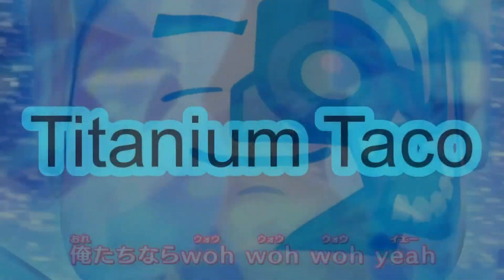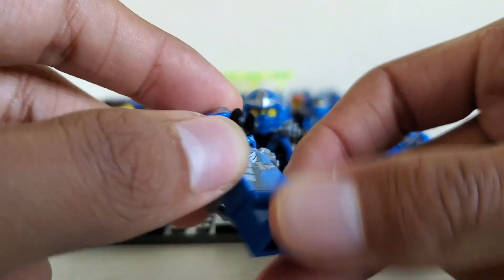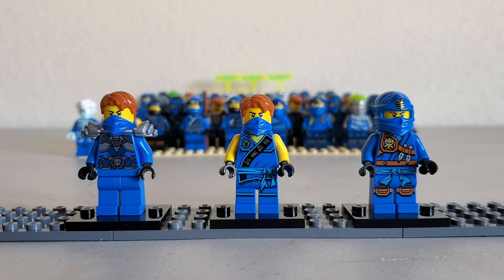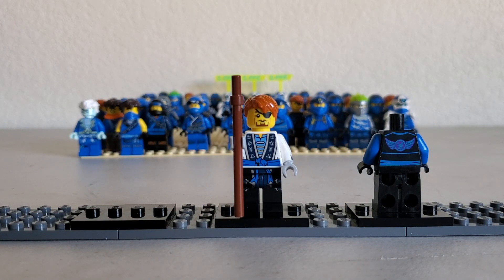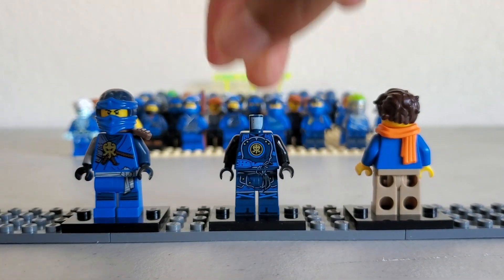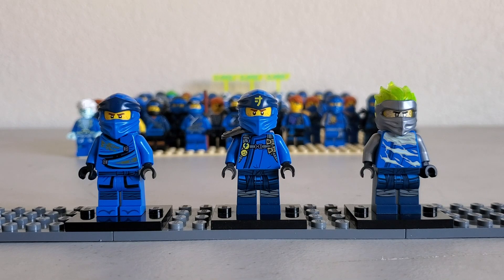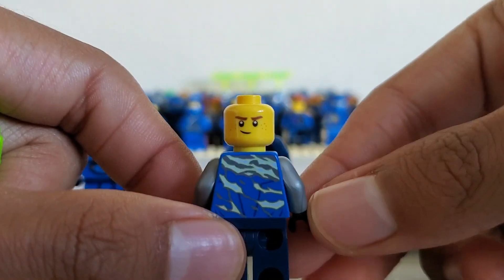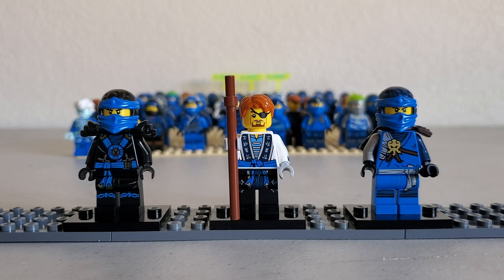NINJAGO: My Entire Jay Figure Collection!